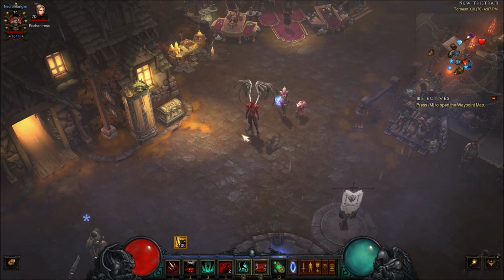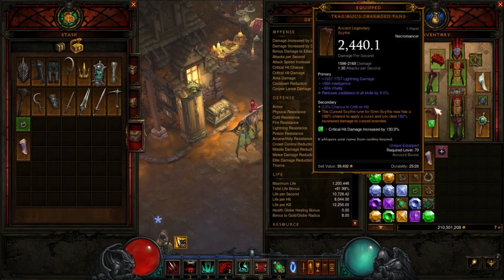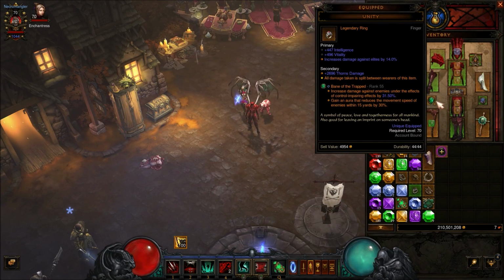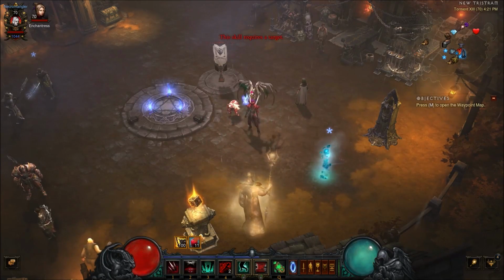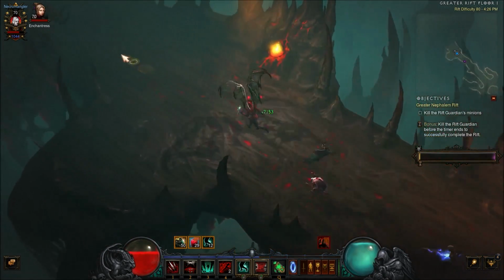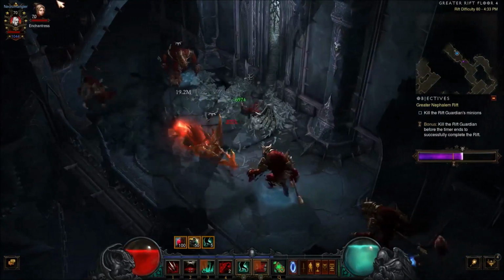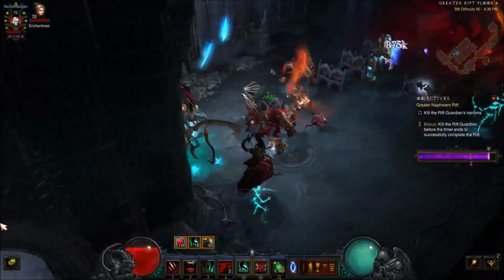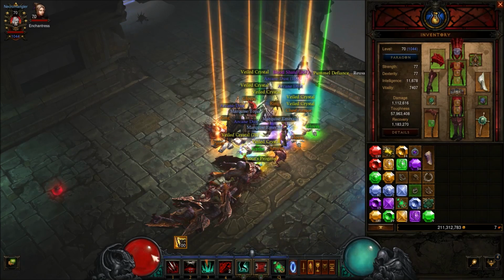Diablo 3 2.6 Necromancer Trag'Oul Blood Lance build OP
Going over the Trag"Oul/Blood Lane build today. This build does a CRAZY amount of damage, for a short while.